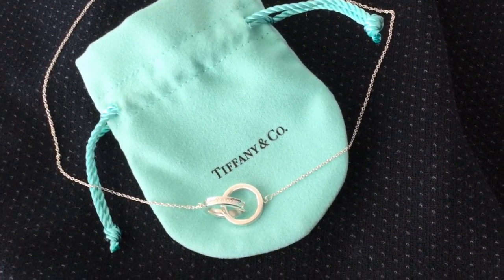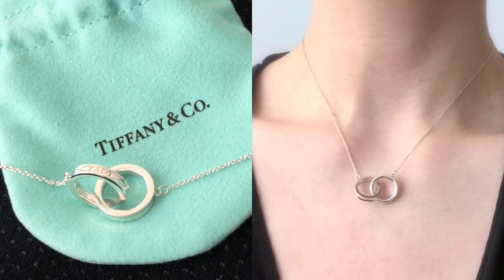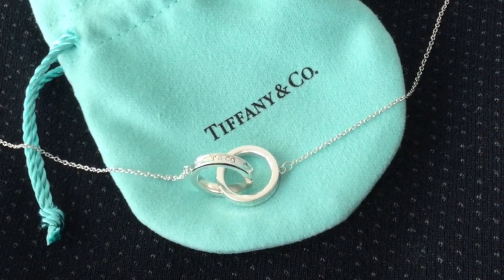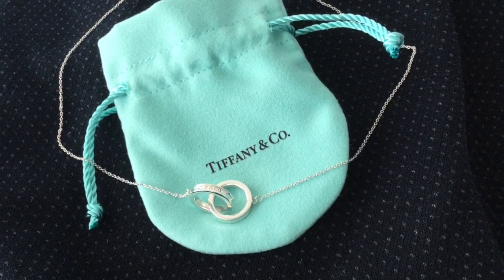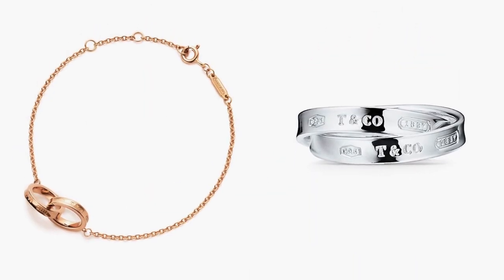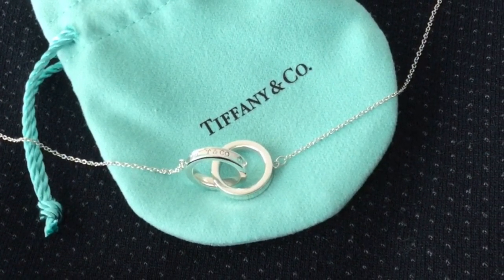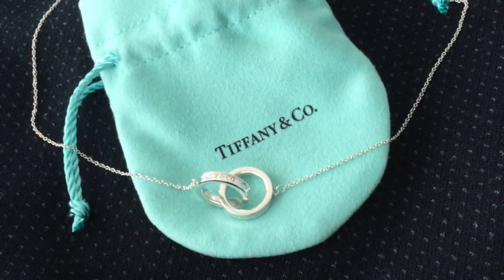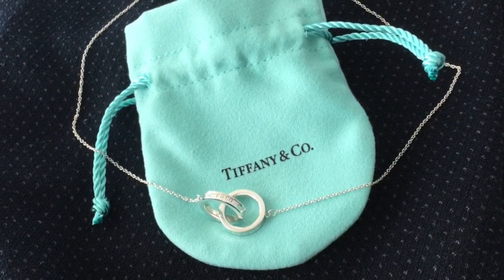Tiffany & Co. Interlocking Circles Pendant | Review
In this video, I share a review of the Tiffany & Co. interlocking circles pendant (small) in sterling silver from the Tiffany 1837 collection, including wear and tear over ten years.

Other designer jewelry mentioned:
1. Cartier Love Necklace